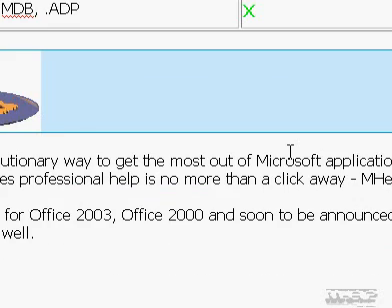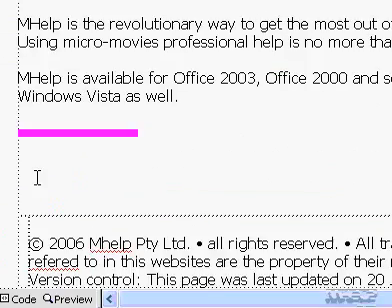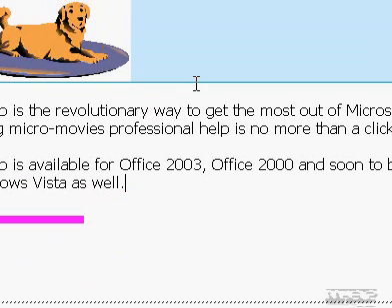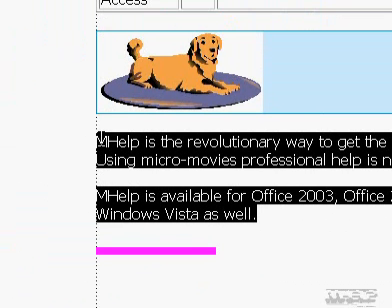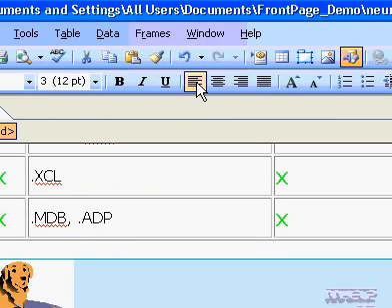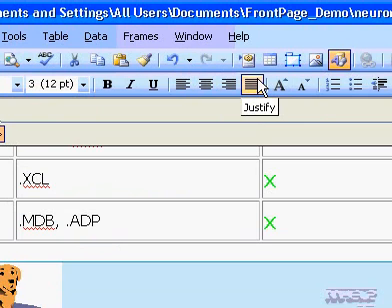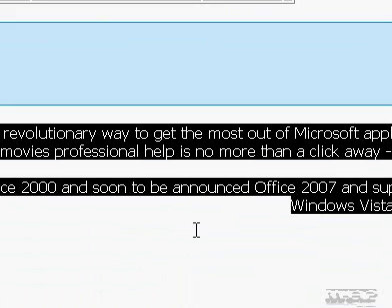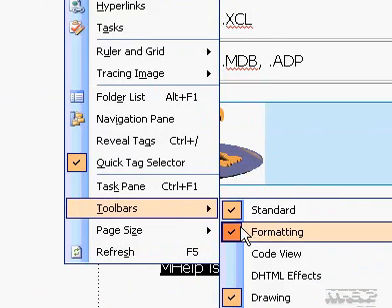Microsoft Office FrontPage 2003 Set paragraph alignment